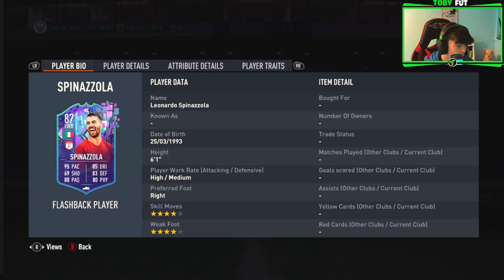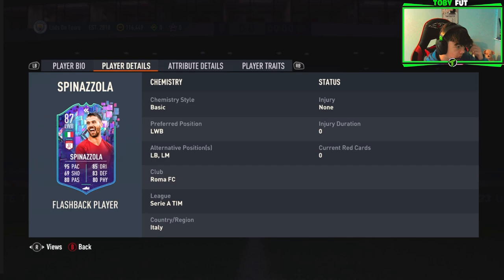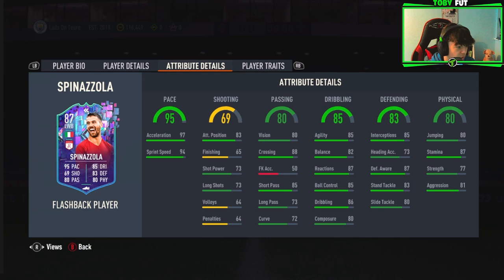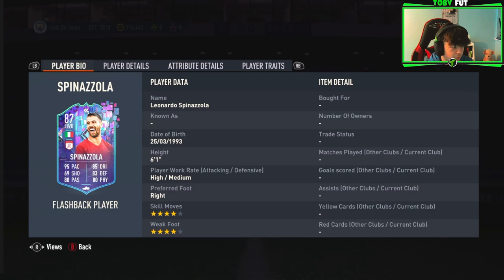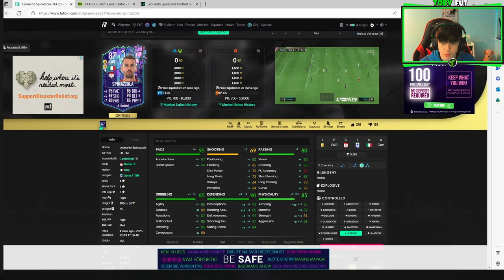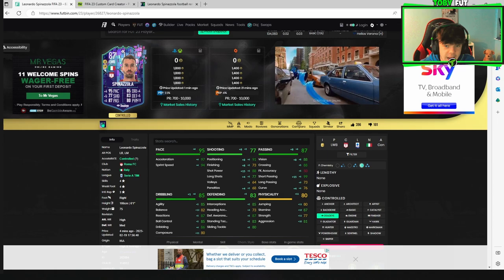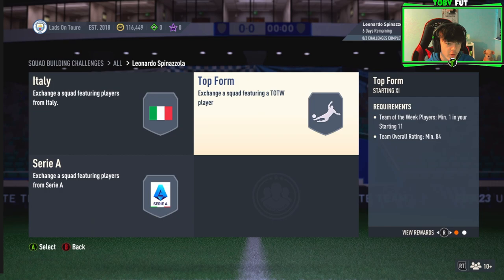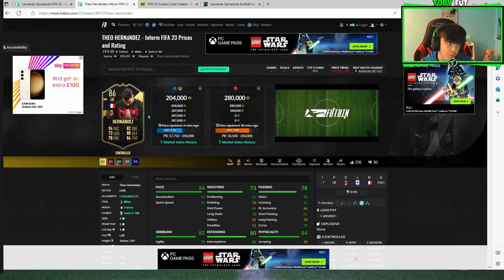87 FLASHBACK SPINAZZOLA PLAYER REVIEW!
87 FLASHBACK SPINAZZOLA PLAYER REVIEW!